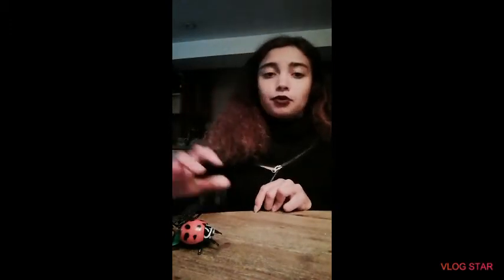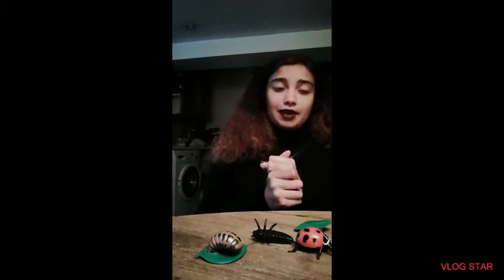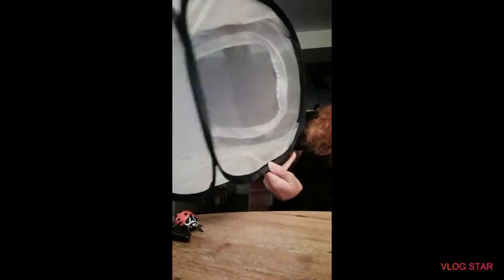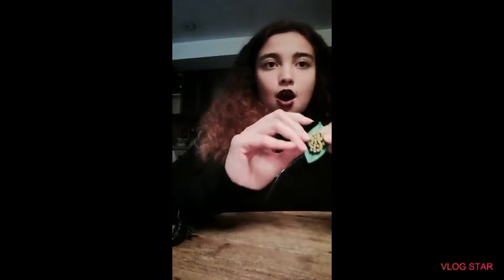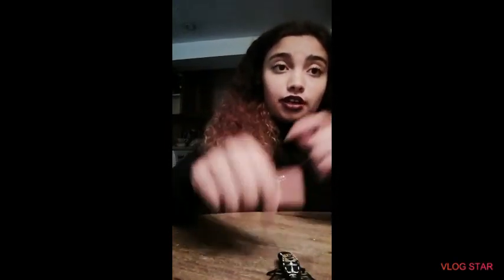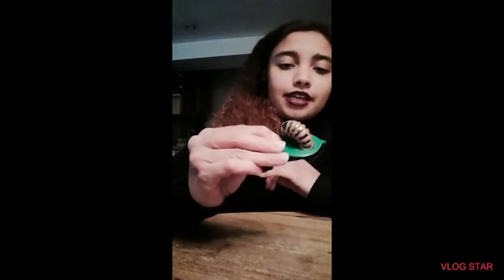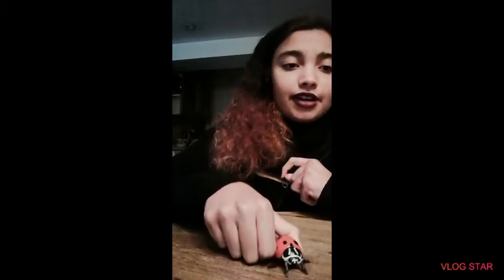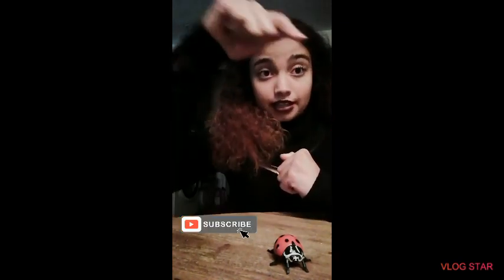Ladybird life cycle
In this video, I cover the complete metamorphosis of a ladybird.